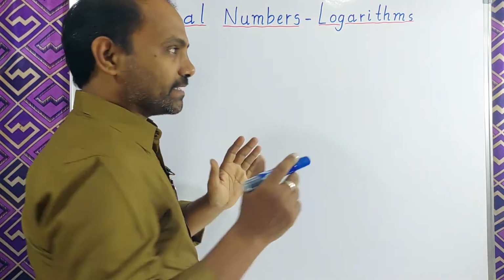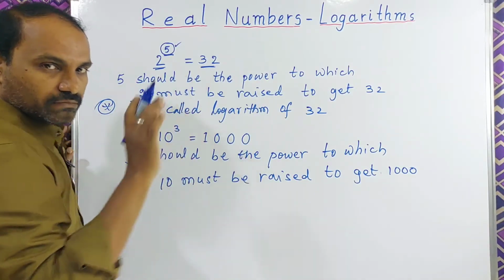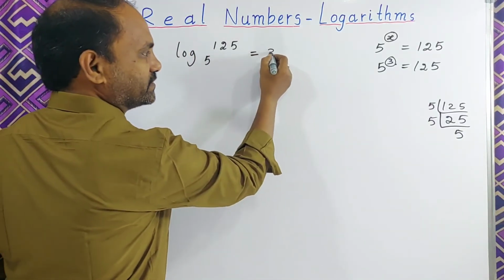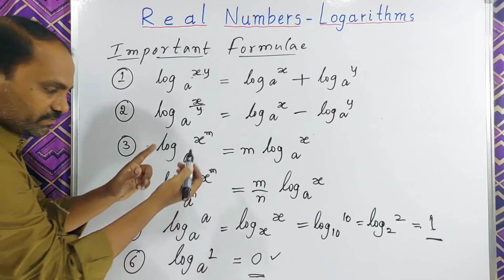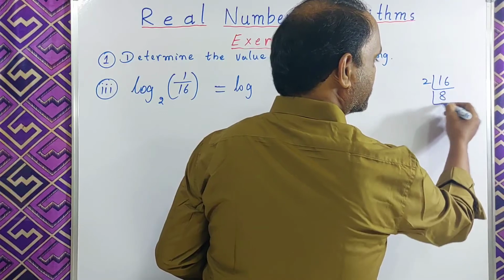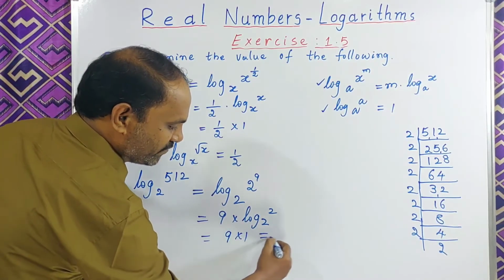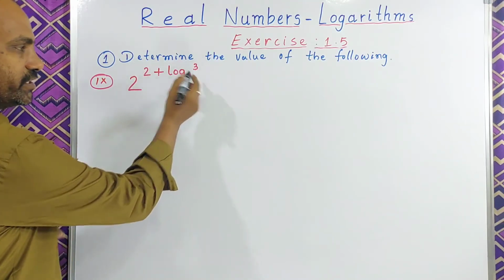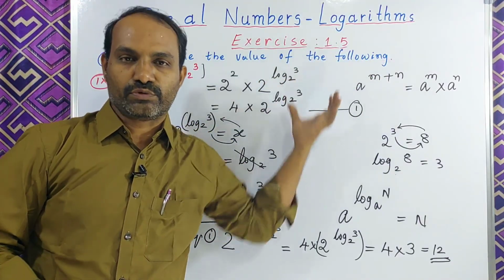LOGARITHMS! CHAPTER 1! REAL NUMBERS! INTRODUCTION! EXERCISE 1.5! QUESTION NUMBER 1! CLASS 10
Hi Students
in this video, I m going to explain about LOGARITHMS, chapter 1, class 10, exercise 1.5,  Real Numbers.
LOGARITHMS! CHAPTER 1! REAL NUMBERS! INTRODUCTION! EXERCISE 1.5! QUESTION NUMBER 1